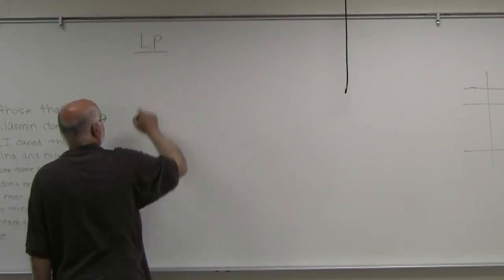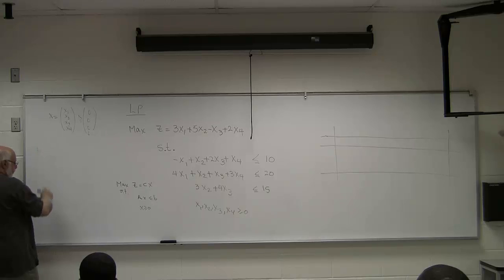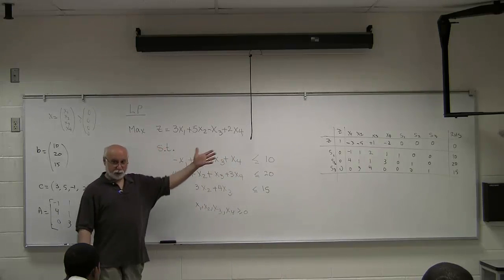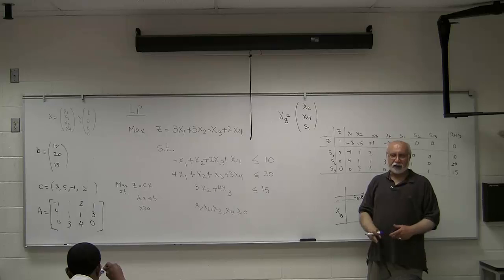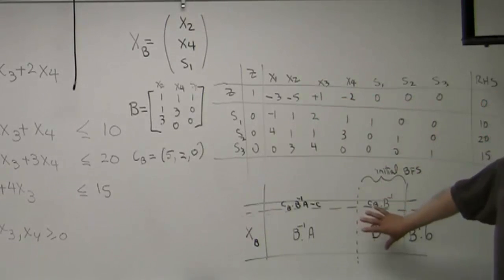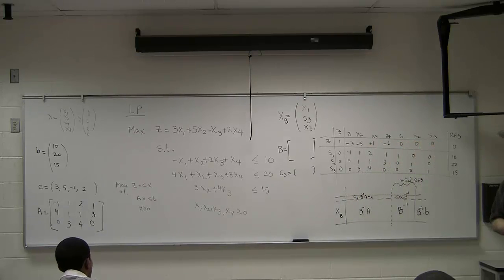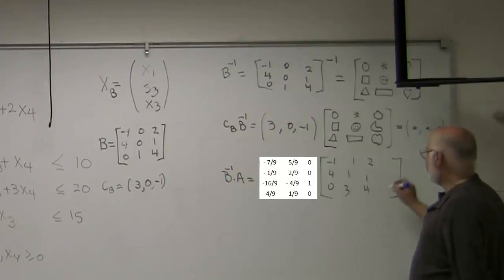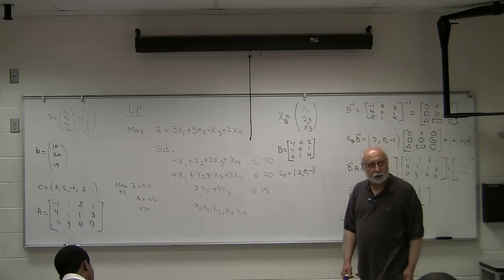Simplex Tableau Structure (Class Lecture)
In this lecture, recorded in spring semester of 2010, the structure of a simplex tableau in matrix form is explained. I recommend to see lectures and videos on simplex method and make yourself familiar with steps of the algorithm and its tableau format. You should also have a good background in matrix operations especially product and inverse of matrices.